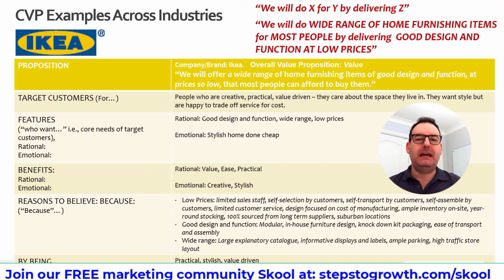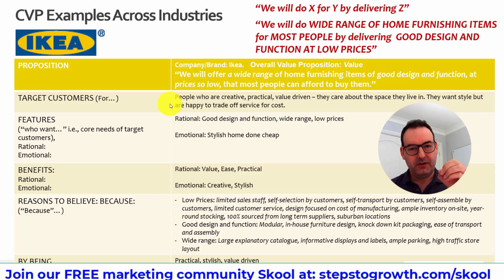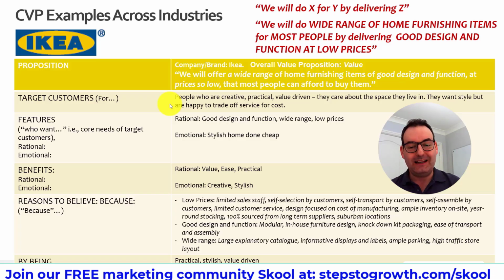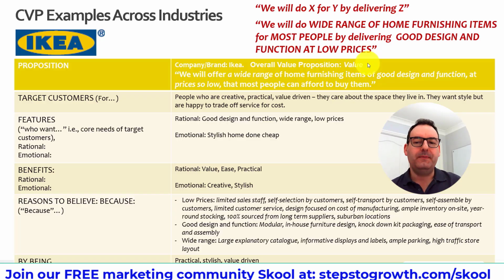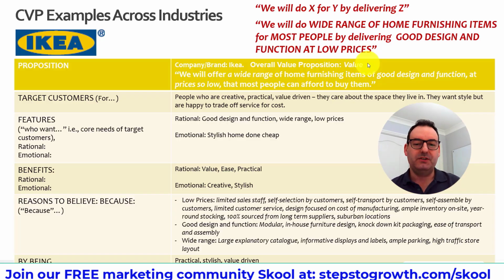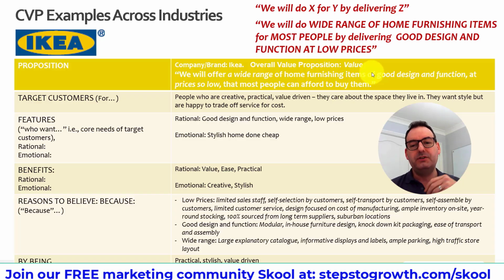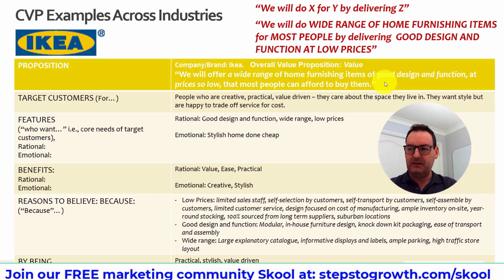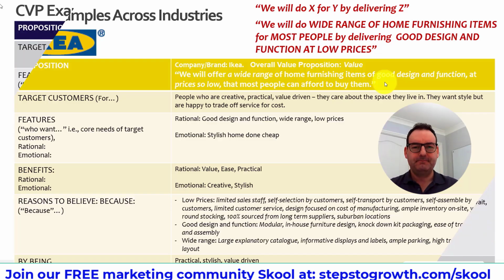IKEA Value Proposition Explained | Marketing Strategy & CVP Case Study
🏠  Discover how IKEA became a $50+ billion global furniture giant through their brilliant Customer Value Proposition!

Ever wondered how IKEA dominates the furniture industry while keeping prices impossibly low? This deep-dive case study reveals the marketing genius behind IKEA's "democratic design" philosophy and how they've convinced millions to assemble their own furniture—and love it.

What You'll Learn:
✅ IKEA's precise target customer segments and why they chose them
✅ The psychology behind their rational vs emotional benefits
✅ How they built credibility for "affordable design" (spoiler: it wasn't easy)
✅ Their complete value proposition framework broken down
✅ Why choosing "value over style" was their smartest strategic decision
✅ How they exported Scandinavian design culture worldwide
✅ The trade-offs that actually strengthen their brand position
Perfect for: Entrepreneurs, marketers, business students, and anyone building a customer value proposition that actually converts.

📚 This is Part of Our Complete CVP Course
Want to create your own powerful value proposition? This video is from our comprehensive "How to Create Your Value Proposition" course inside the Marketing Accelerator Community.

⏰ Timestamps
0:00 – Intro
0:08 – IKEA case study overview
0:26 – IKEA’s target customers
0:59 – Rational vs emotional features
1:25 – Rational & emotional benefits
1:43 – Reasons to believe IKEA’s value claims
2:37 – Low price strategy explained
3:39 – Design, function & wide range of products
4:01 – IKEA’s value proposition sentence
4:32 – Why IKEA chose “value” over “style”
5:09 – Combining style and value successfully
6:10 – Global spread of Scandinavian design
7:06 – IKEA’s practical value for young adults & first homes
8:33 – Expanded customer base & product range
9:35 – Why the trade-offs work for customers
10:16 – Balancing value and style in the CVP
10:32 – About our course: Creating Your CVP
11:00 – Where to learn more & join our community